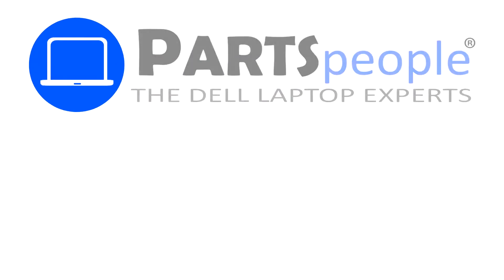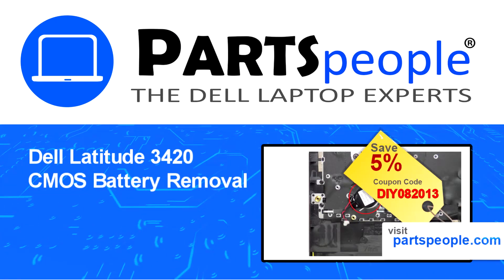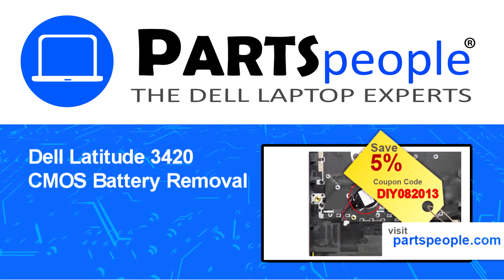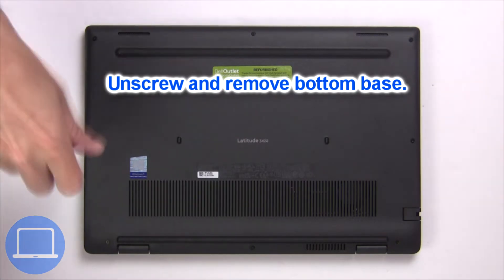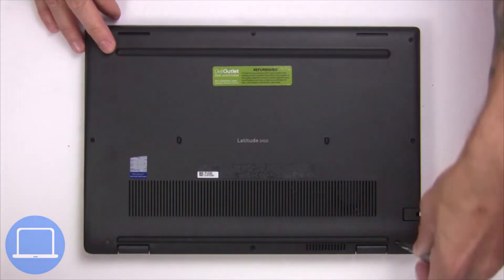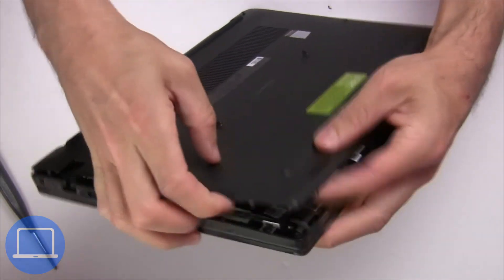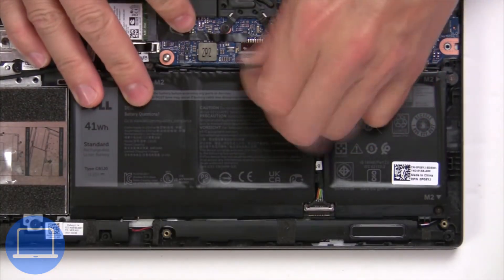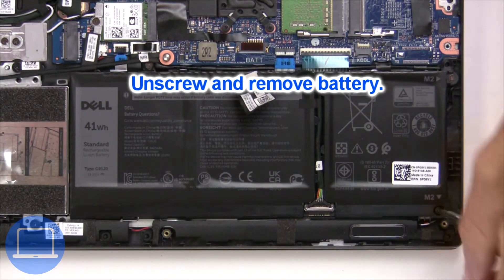Dell Latitude 3420 (P144G001) CMOS Battery How-To Video Tutorial